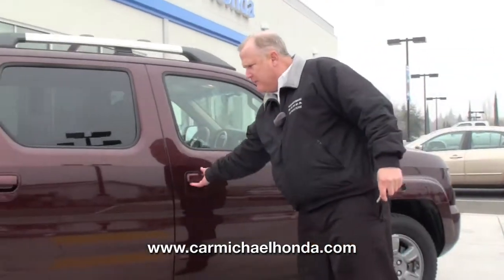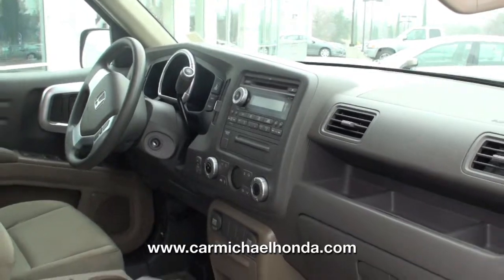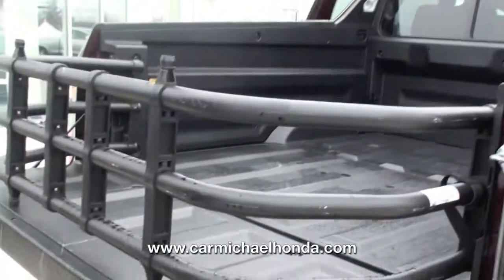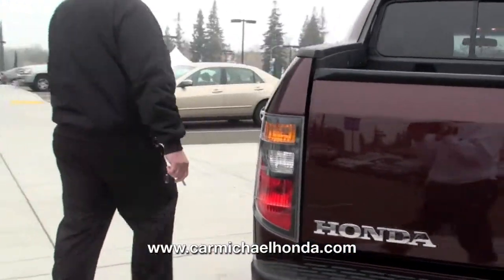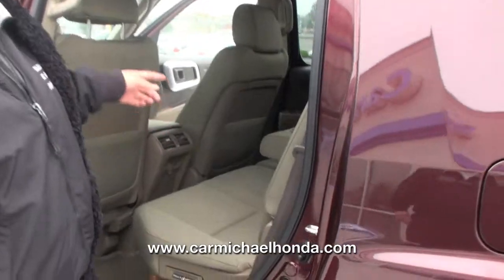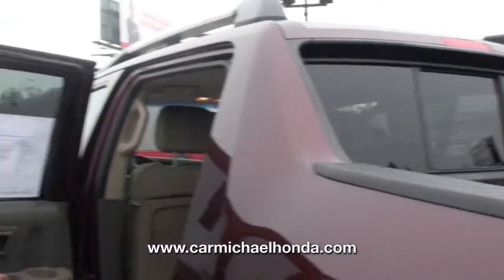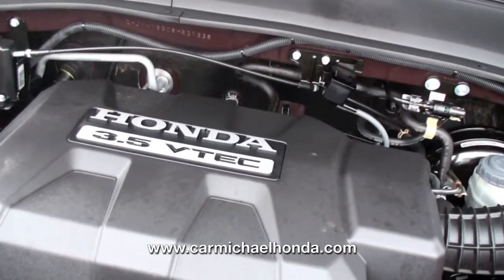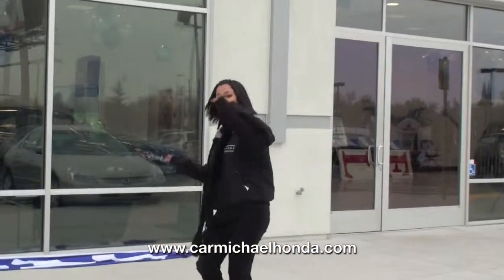Carmichael Honda - 2008 Honda Ridgeline